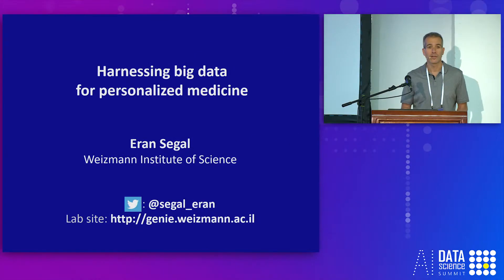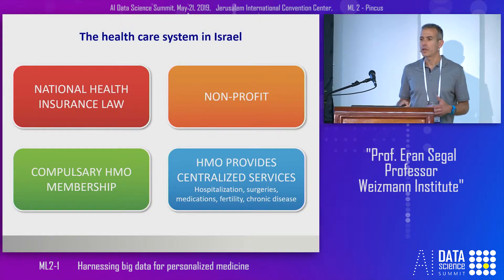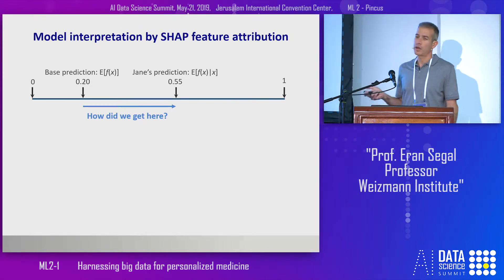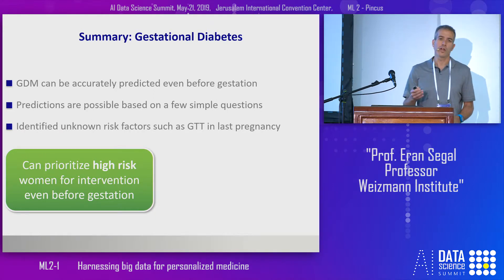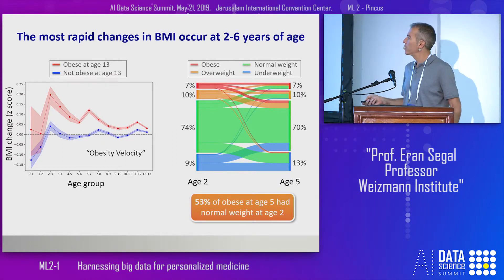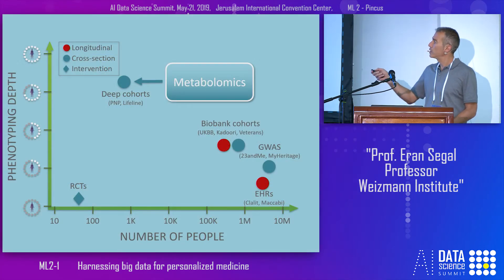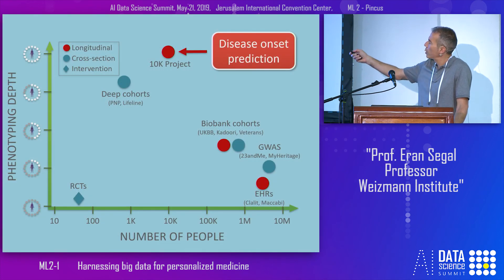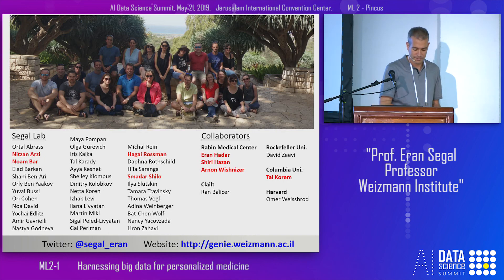ML2-1 Harnessing big data for personalized medicine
Prof. Eran Segal